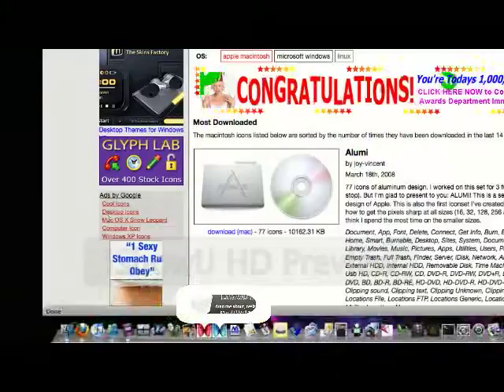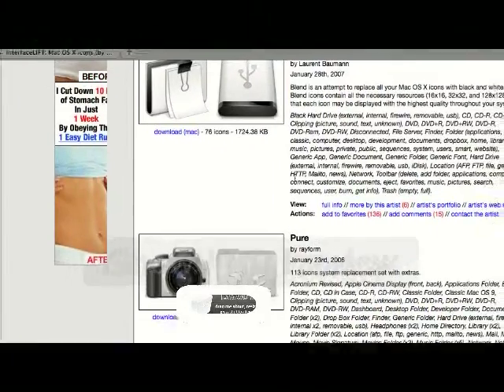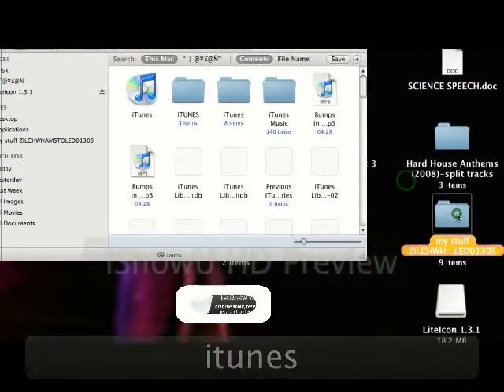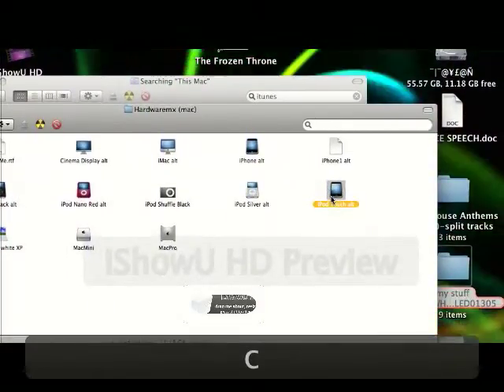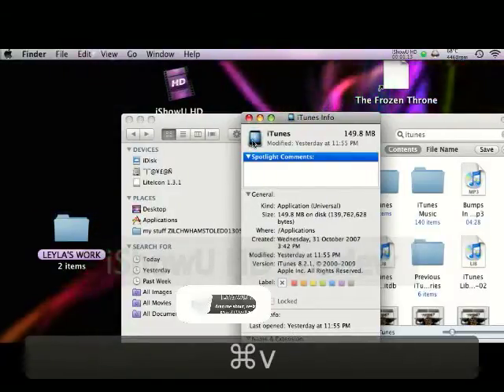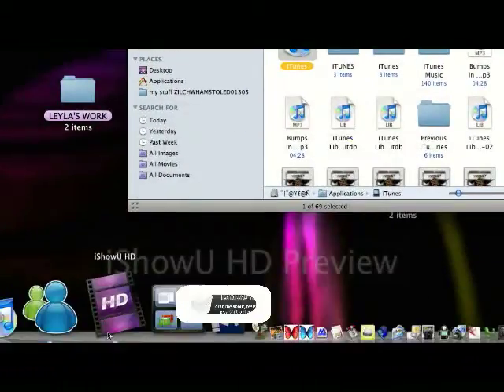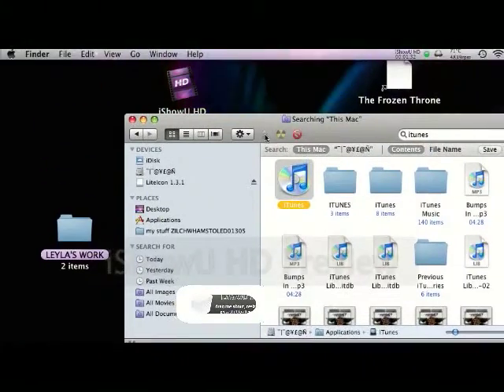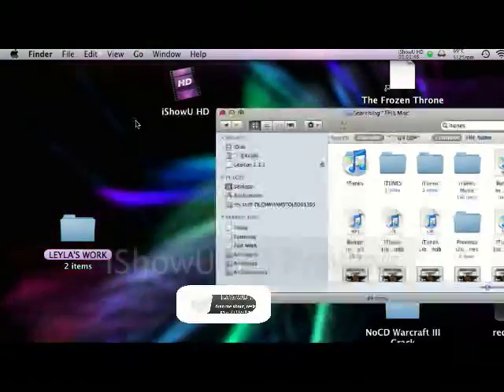How To Change Any Application's Icon In 6 Simple Steps ((MAC))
2 - Download it
3 - Go to the icon in finder and copy it ( command-c )
4 - Go to the application which you want to change the icon and click get info
5 - Click the icon thats already there and paste it ( command-v )
6 - Put the application back into your dock and THERE YOU GO!

if your gonna do one why not all three??